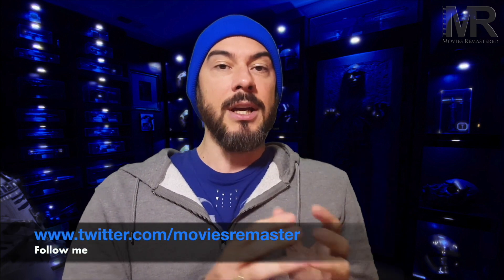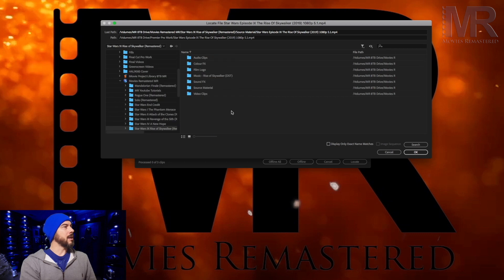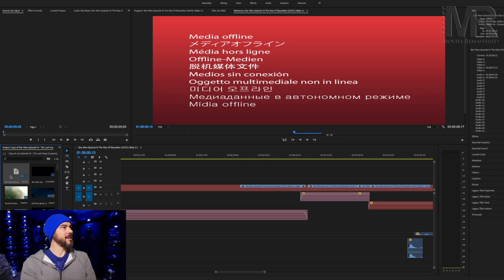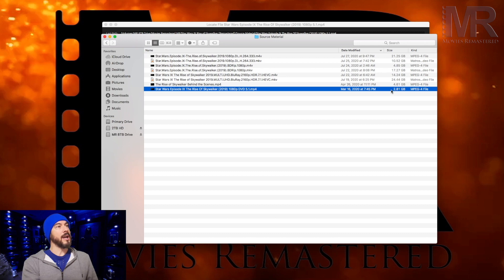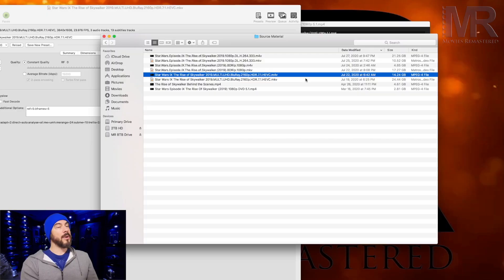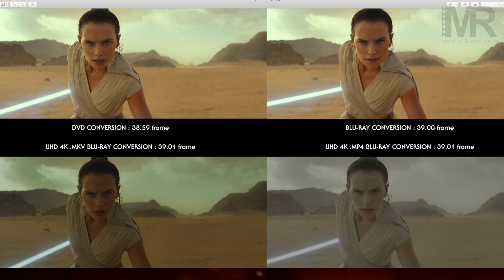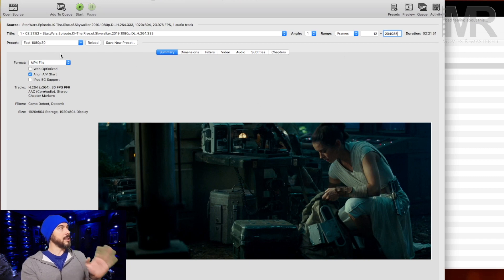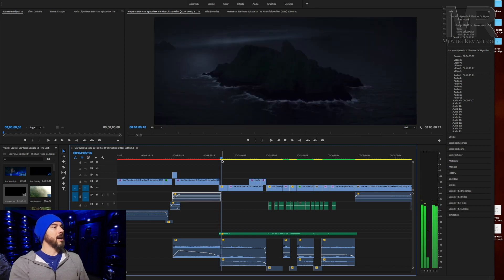☆ How I fixed my Premiere Pro Project Errors (Handbrake, MKV, Corrupt File, Upscale & Lost Work)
Todays Movies Remastered Video I will be showing you what a complete nightmare I've had over the past few months after losing my entire Star Wars Project in Premiere Pro.

I appreciate the amount of concern for my disappearance but I'm back and hopefully back on track with the re-edit of The Rise of Skywalker. For some reason my hard drive keeps dismounting so files got corrupt, to a point I lost all my work due to one file. I've now fixed that so I thought I'd explain incase anyone else has this issue.

This method also works for those who want to upscale from 720p to 1080p or even 4K instead of redoing the entire movie edit.

Please understand that these videos are my own opinions based on what I like and disliked about the new Disney Star Wars Saga. No offense is meant by this.

🇬🇧 BUY ONLINE UK:

★ SEAGATE HARD DRIVE (EXTERNAL)
8TB (XBox White)
6TB (Black)
4TB (Black)

★ STAR WARS: EPISODE IX THE RISE OF SKYWALKER

🇺🇸 BUY ONLINE USA:

10TB (Black)
8TB (Black)
6TB (Black)
4TB (Black)